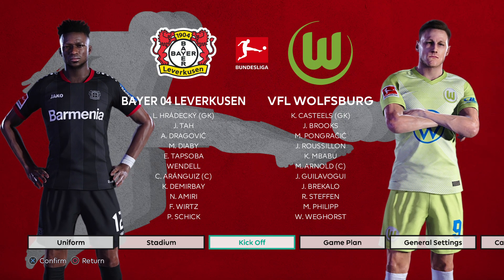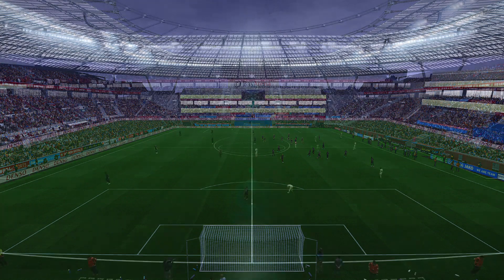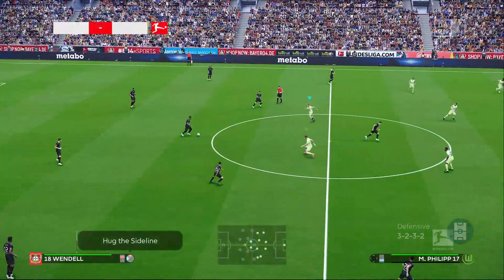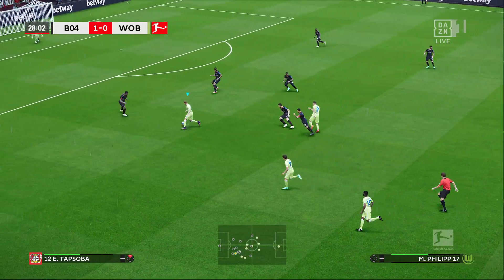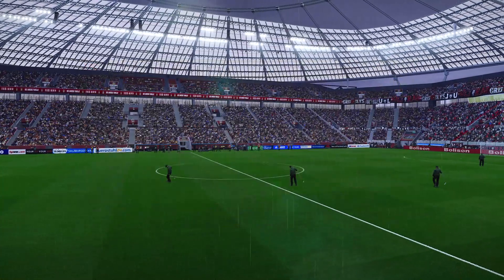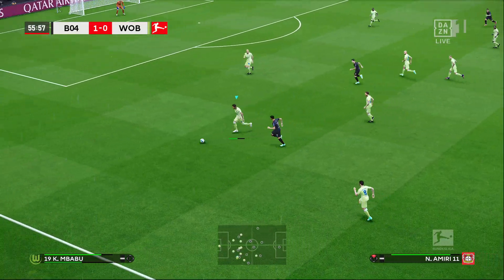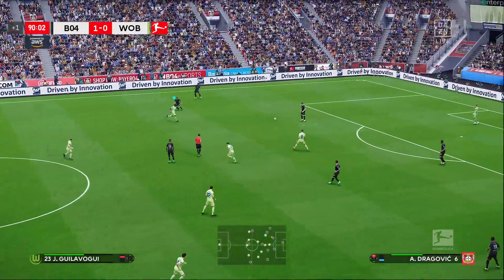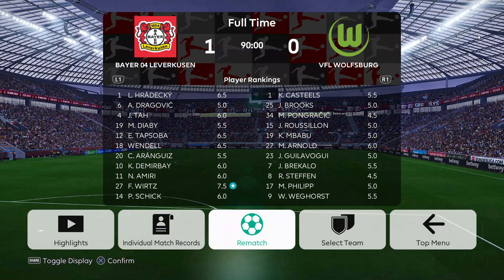Bayer Leverkusen vs Wolfsburg | BayArena | Bundesliga Matchday 10